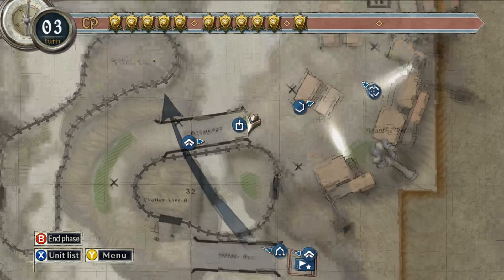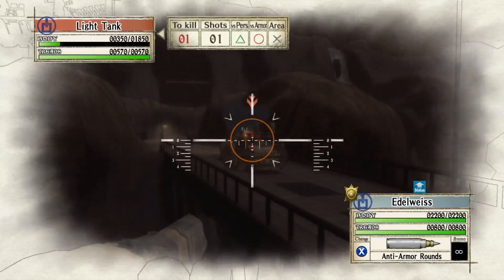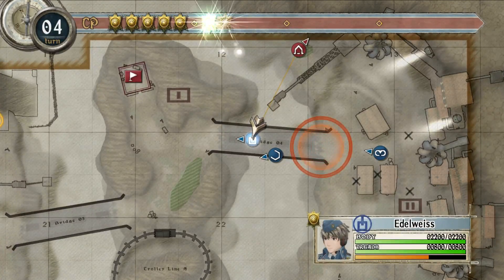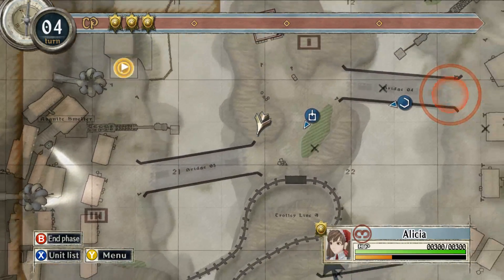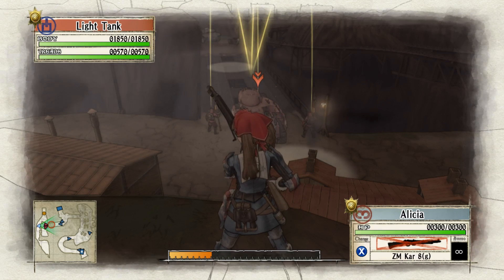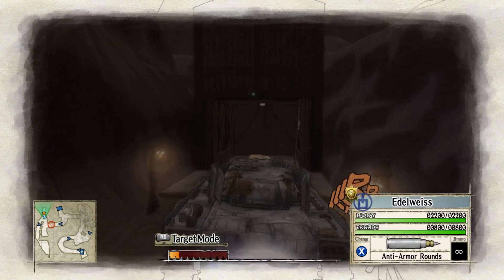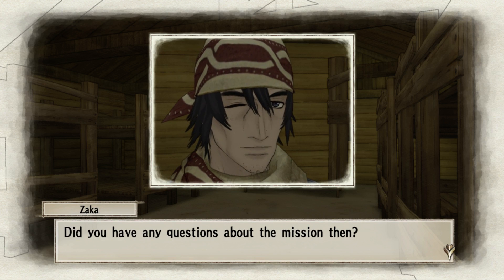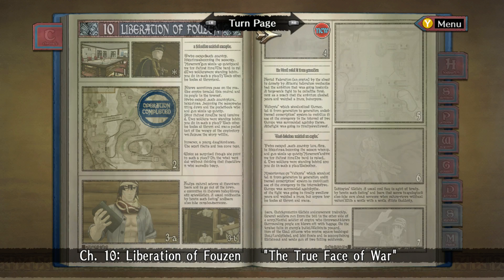Let's Play Valkyria Chronicles pt 27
We meet a secret agent, and Rosie becomes less racist.